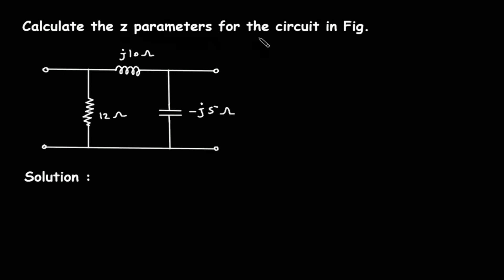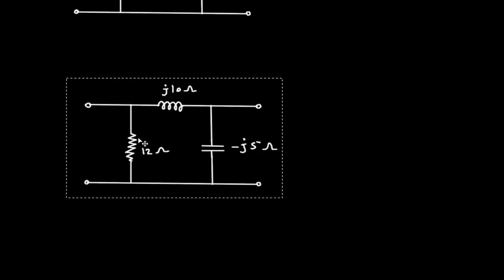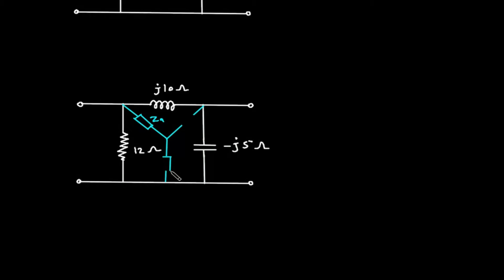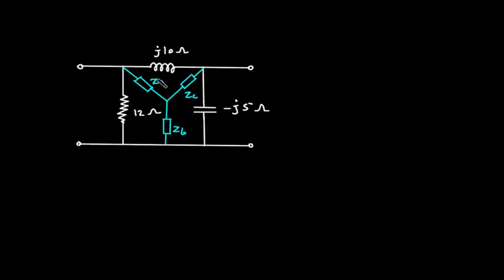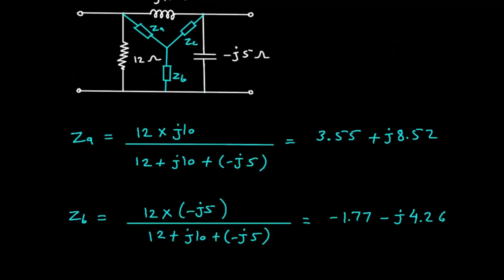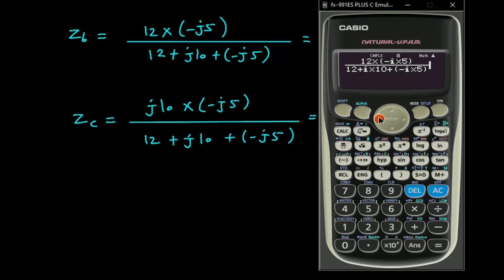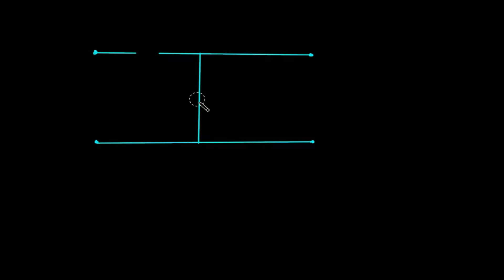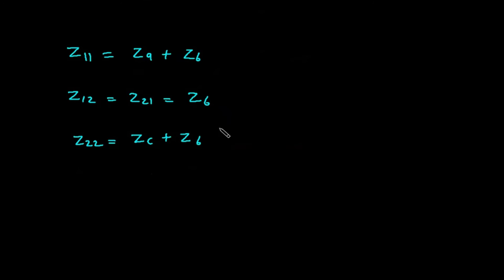Impedance Parameters of Two Port Network Solved Example | Z Parameter Example | Electric Circuits